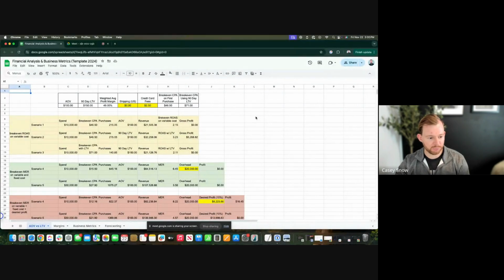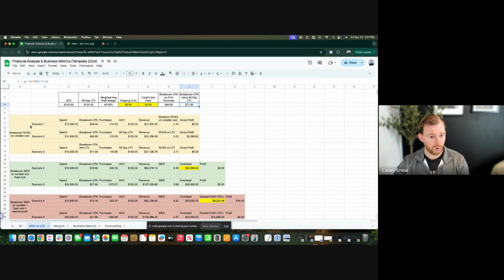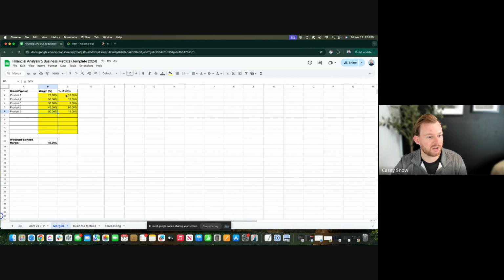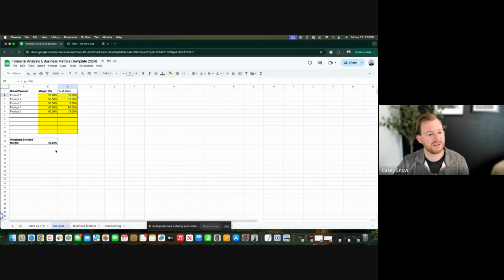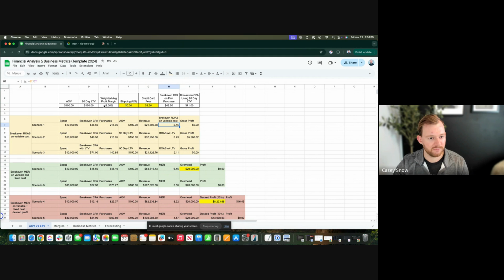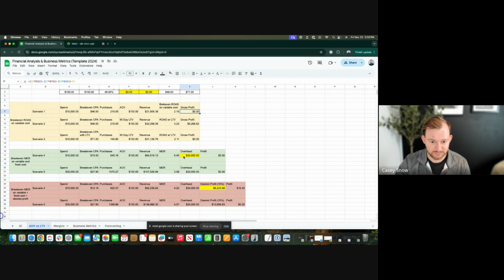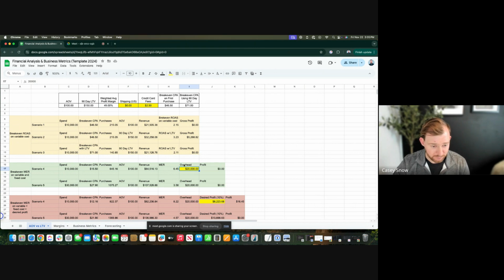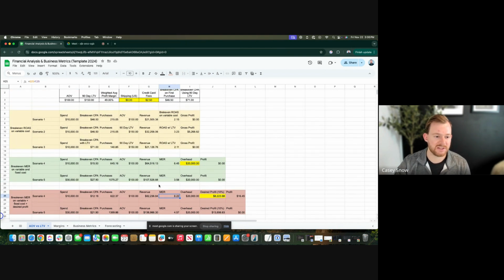What Should My ROAS Goal Be?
Struggling to set the right ROAS (Return on Ad Spend) goal for your business? 📊 In this video, I’ll guide you step-by-step through a financial analysis to determine the perfect ROAS target for your campaigns. Using a detailed example, I’ll show you how to break down your costs and calculate the spend needed to breakeven—and how to use that insight to establish a realistic and profitable ROAS goal. 💡

📌 What You’ll Learn:
 • The difference between fixed and variable costs—and why they matter.
 • How to calculate your breakeven point in ad spend.
 • How to translate your financial analysis into a clear, actionable ROAS target.
 • Tips to ensure your ROAS goal aligns with your overall business objectives.

💰 Stop guessing and start optimizing. Whether you’re scaling your campaigns or just starting out, this video will help you build a solid foundation for ad profitability.